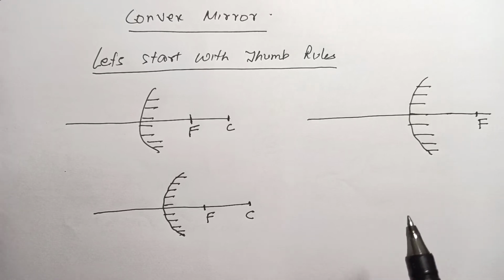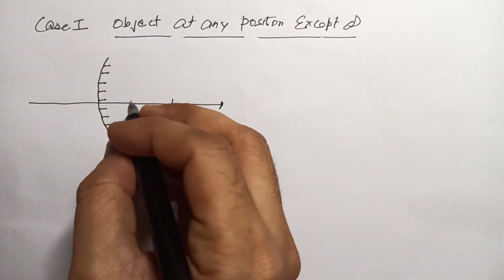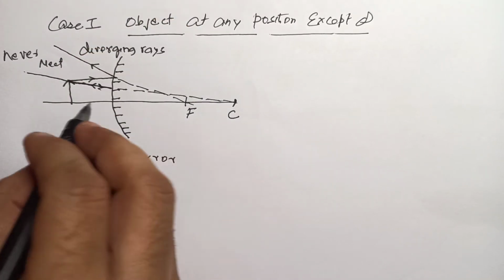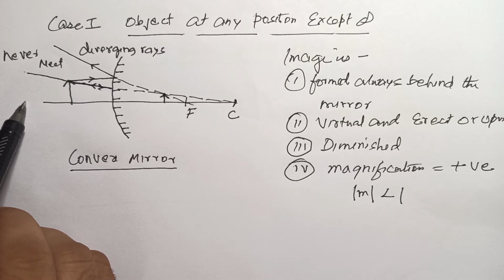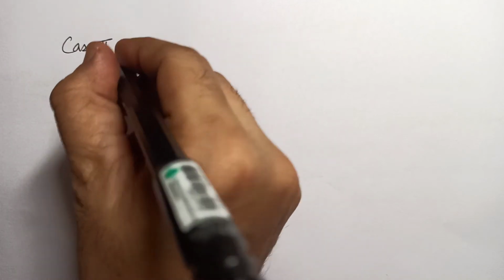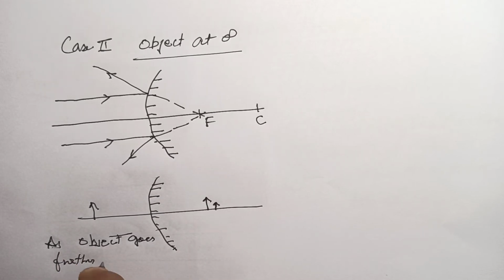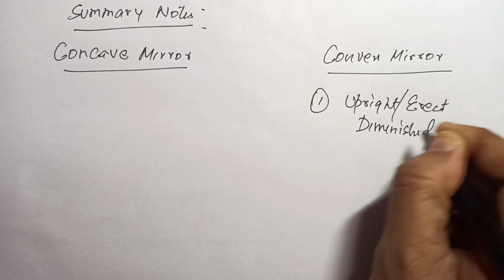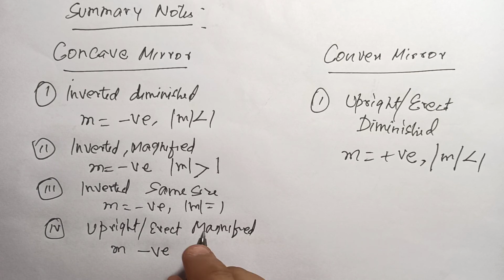Ray Optics 19 Convex mirror images